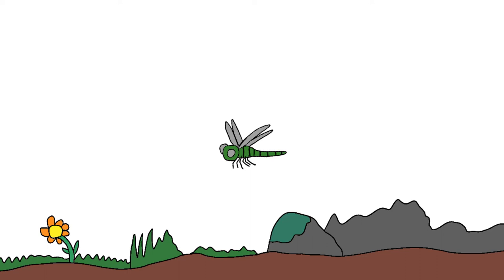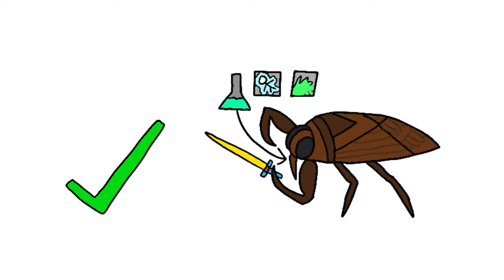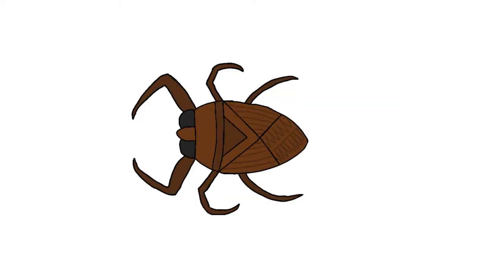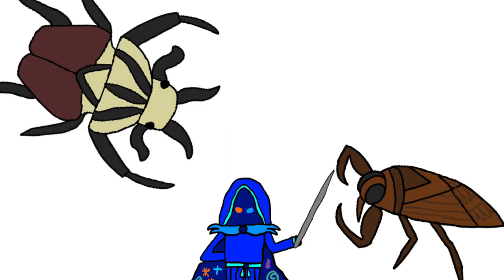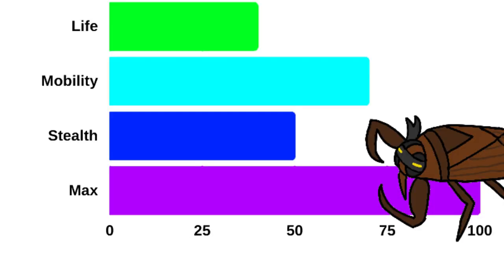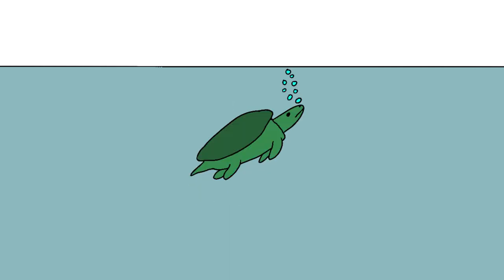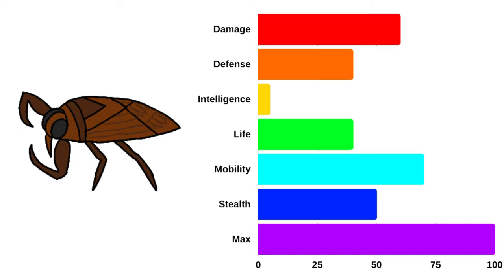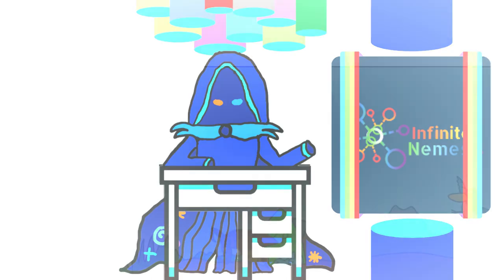The Giant Water Bug - Viable or Not?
The Giant Water Bug is, as its name suggests, an aquatic insect build. This is a relatively unconventional strategy since most insects don't reside in water, so is the Giant Water Bug actually viable?